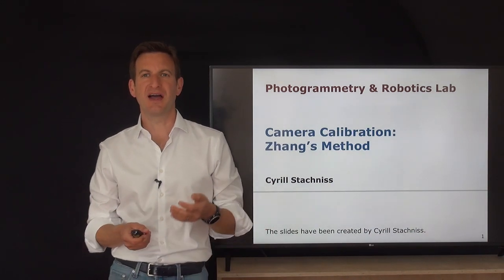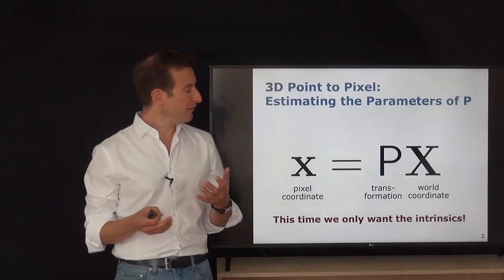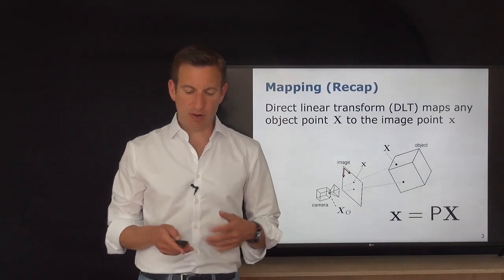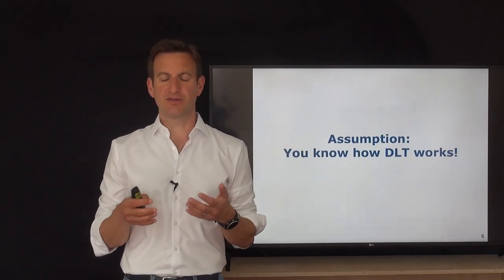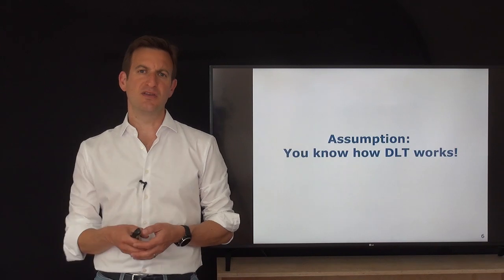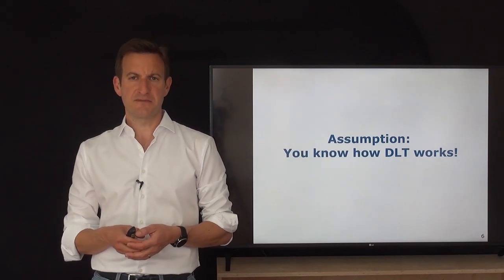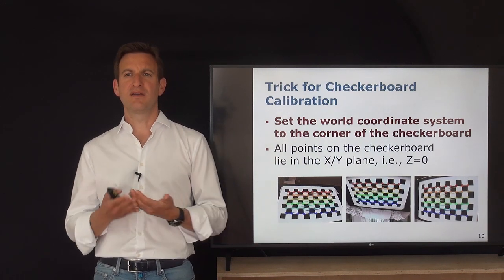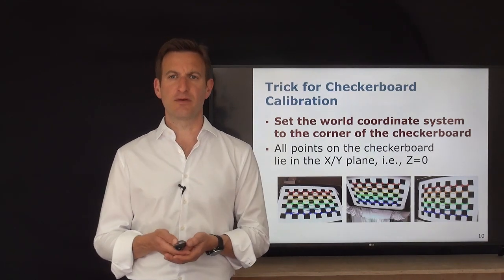Camera Calibration using Zhang's Method (Cyrill Stachniss)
Camera Calibration using Zhang's Method
Cyrill Stachniss, Spring 2020